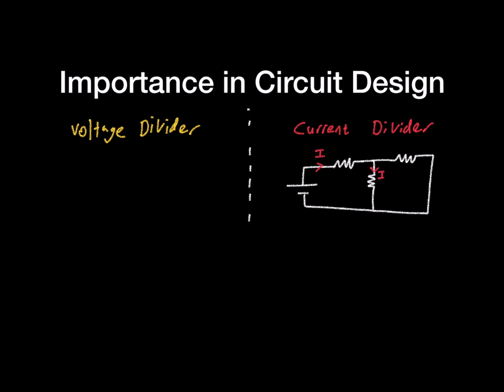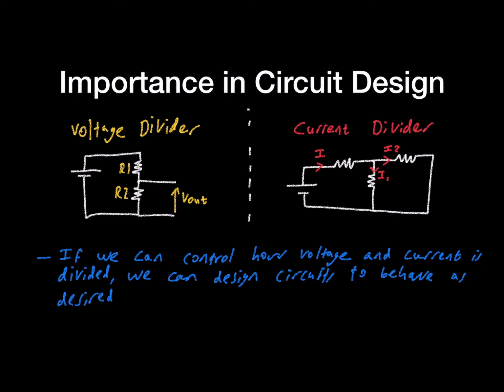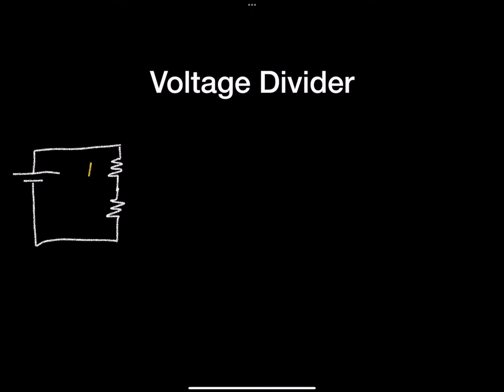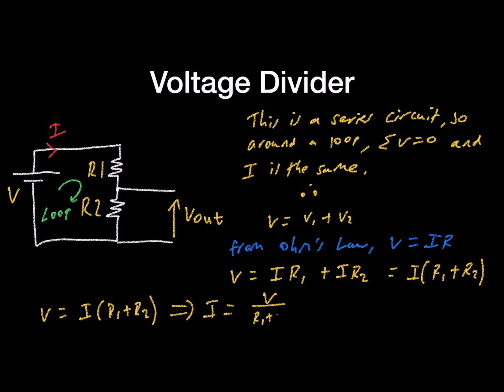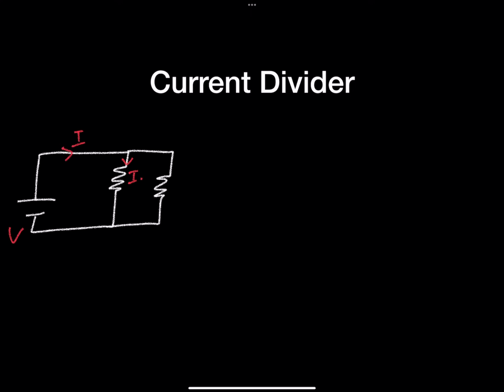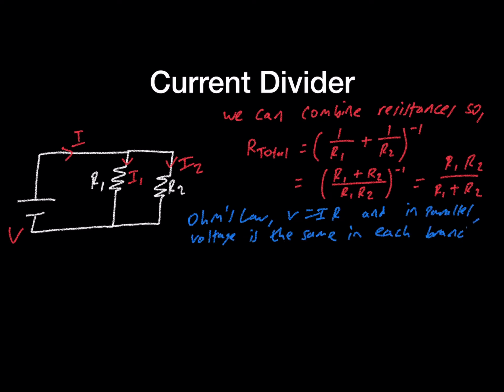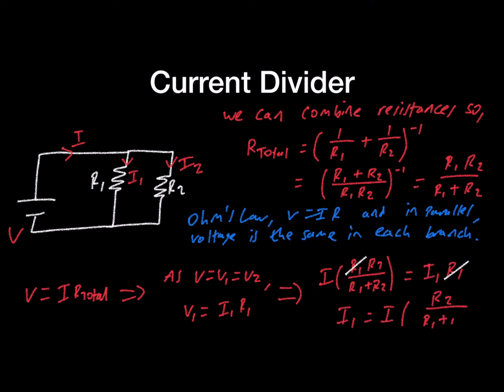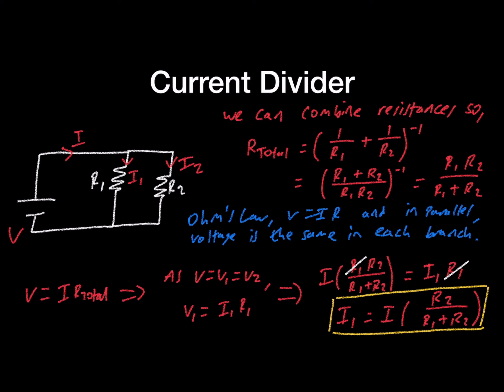Voltage and Current Divider Rule | Derivation of Circuit Analysis Theorems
This video covers an introduction to Circuit Analysis Theorems by explaining Current dividers and Voltage dividers. A derivation of the Voltage Divider Rule and Current Divider Rule will be provided from basic circuit theorems to explain where these rules come from and why they work. This is an important aspect of understanding circuit design.